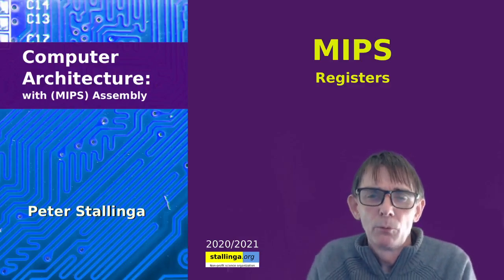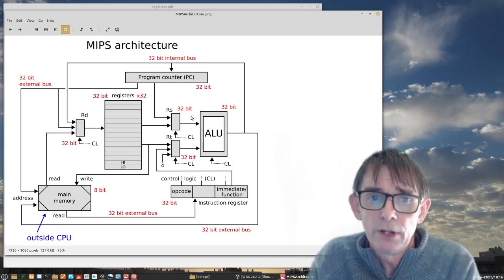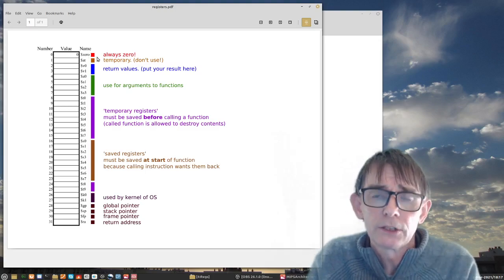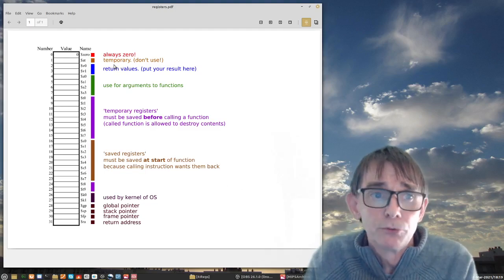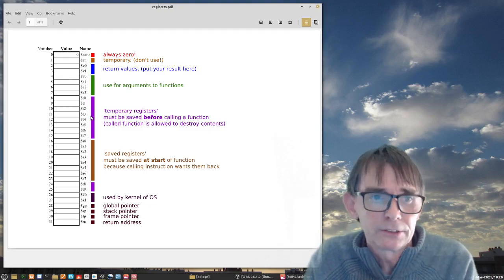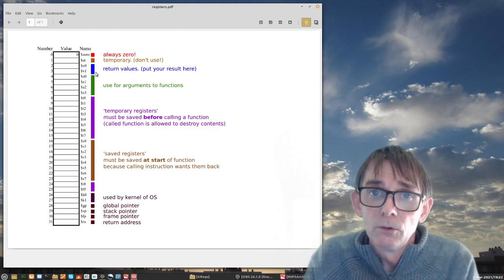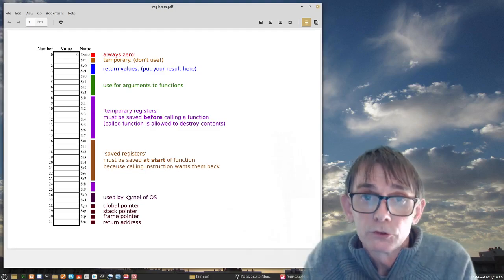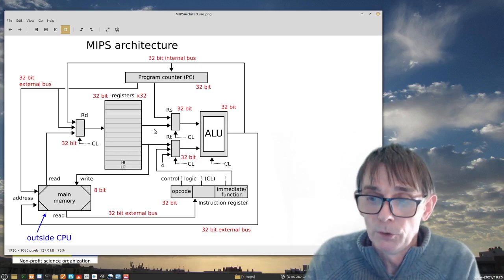Computer Architecture: MIPS: Registers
We take a look at the 32 registers (each 32 bits wide).